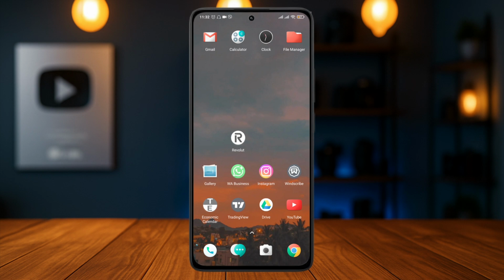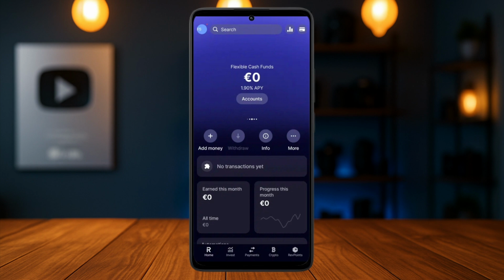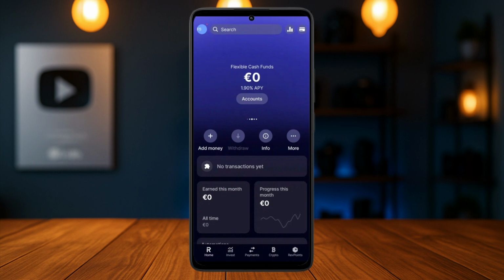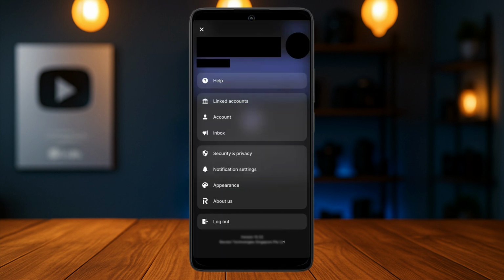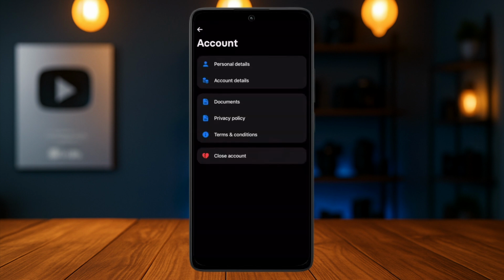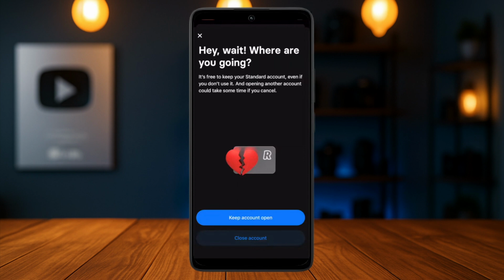How To Close Your Revolut Account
In this video, I’ll walk you through the step-by-step process of how to close or delete your Revolut account. Whether you’re switching to another banking service or simply no longer need your Revolut account, the process is quick and simple.

To begin, open your Revolut app and tap on the profile icon at the top left corner of the screen. From there, head into the Accounts section, which you’ll find just below the linked accounts option. If it isn’t visible immediately, scroll through the menu until you find it.

Inside the Accounts section, you’ll see multiple options related to your account. Scroll down to the very bottom, and you’ll find the Close Account option. Tap on it, and Revolut will ask you to confirm whether you really want to close your account. Simply tap on Close Account again to finalize the process.

This will prevent any future charges from being deducted before the account is permanently closed.

That’s all it takes to delete or close your Revolut account. If you found this guide helpful, don’t forget to like this video, subscribe to the channel, and turn on notifications so you won’t miss more helpful Revolut tutorials in the future.